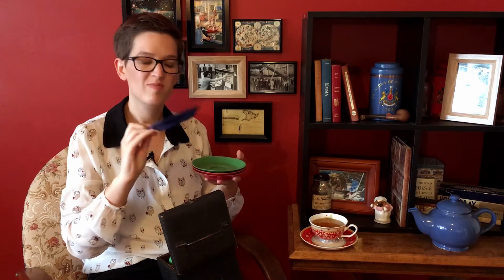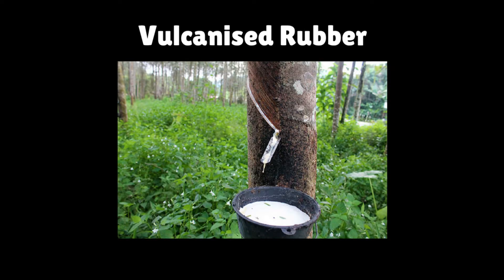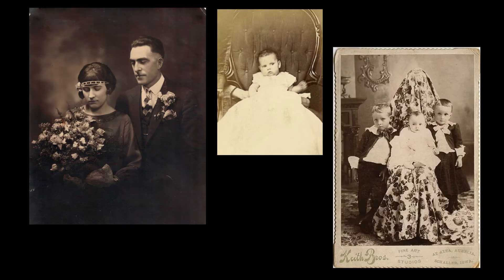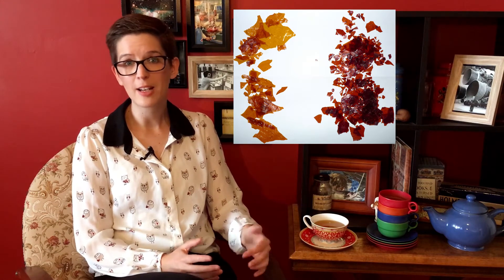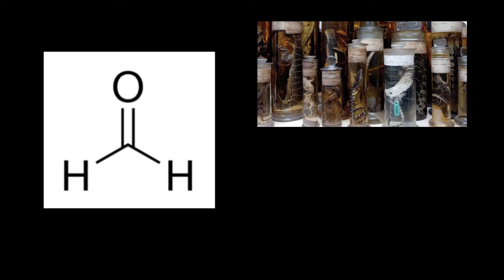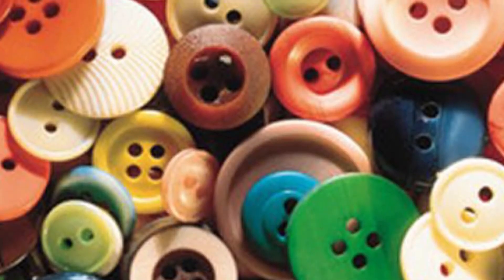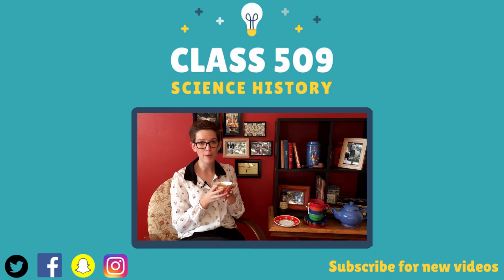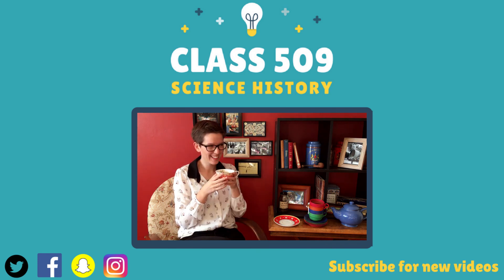PLASTIC episode 3 | Bakelite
In which I apparently use images with ALL of the visible pixels and we investigate the true origins of the plastic revolution.